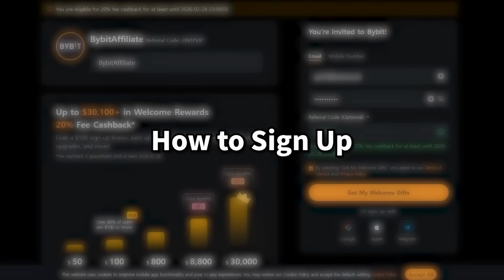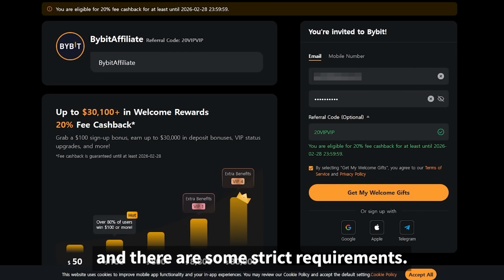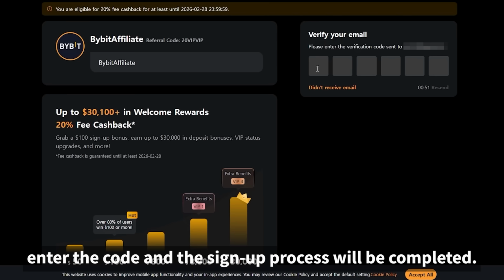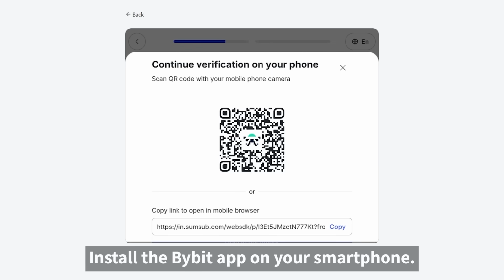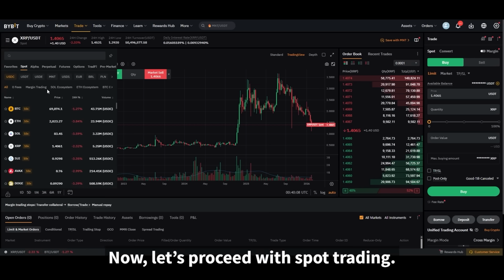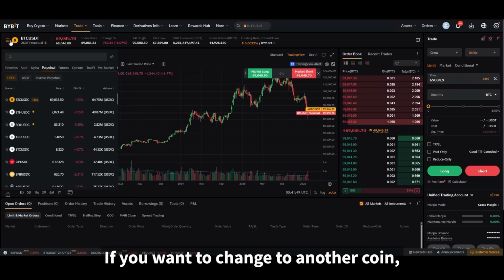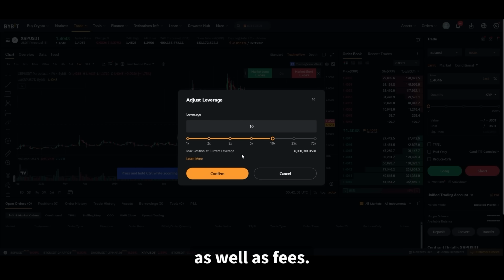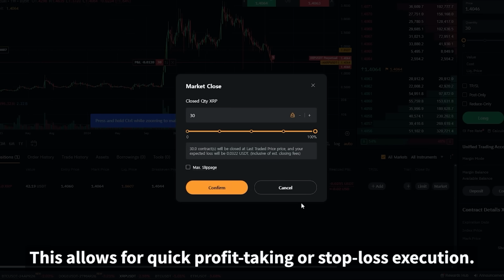Bybit Beginner Guide How to Start Trading